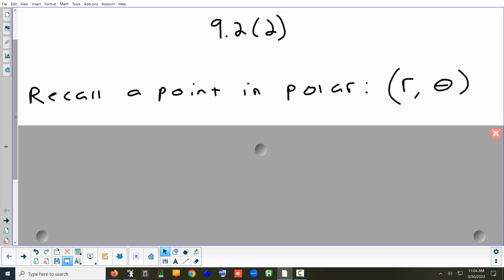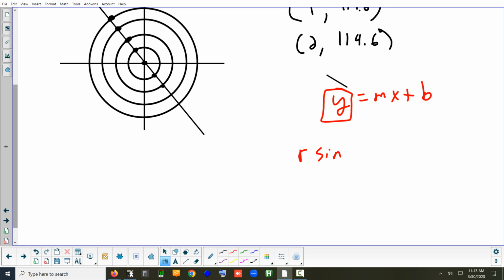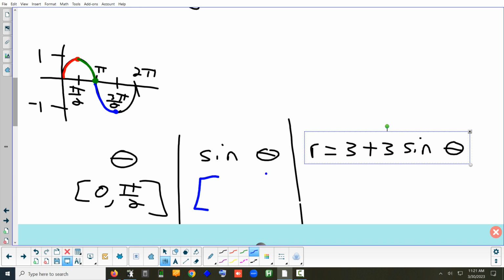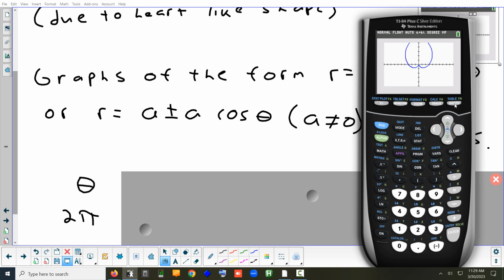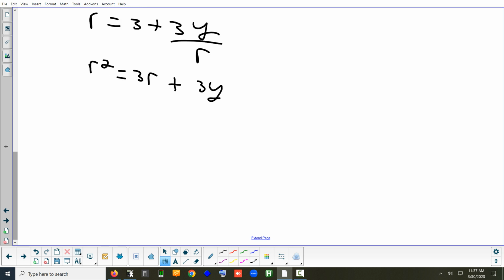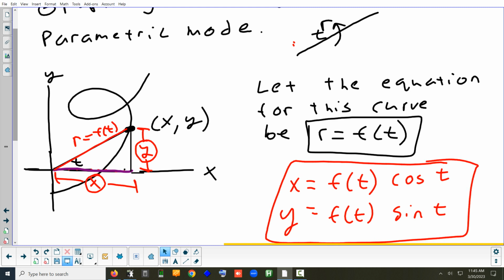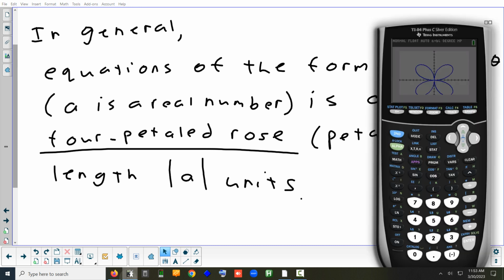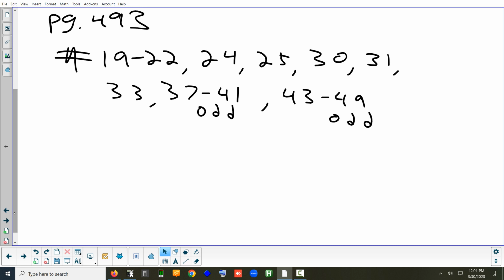9.2(2) Polar Coordinates & Graphs 3-30-23